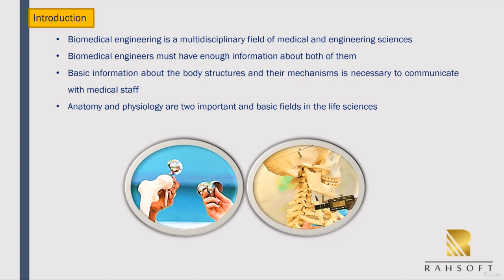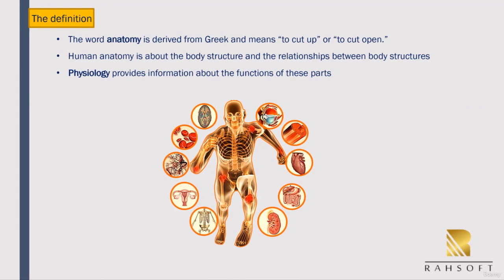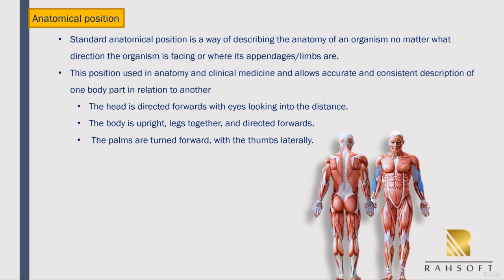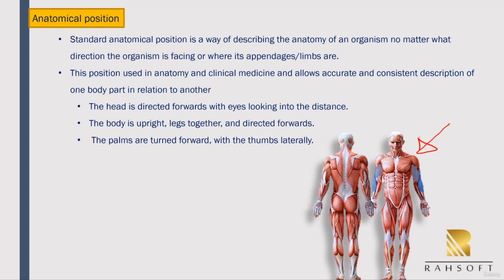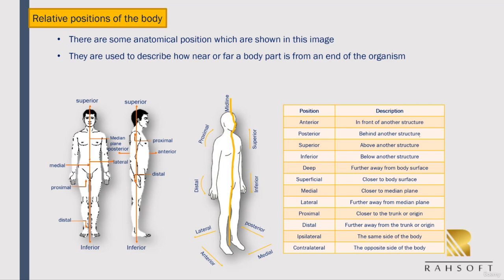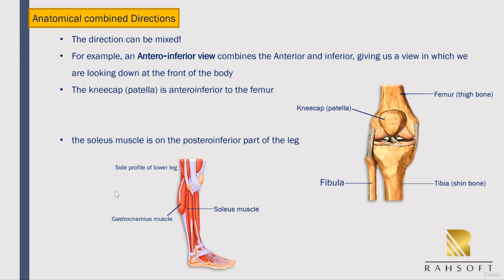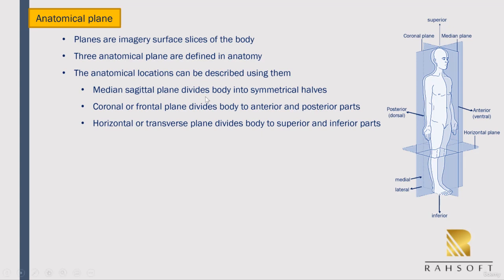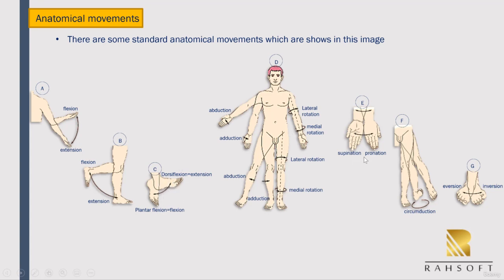Introduction to Physiology